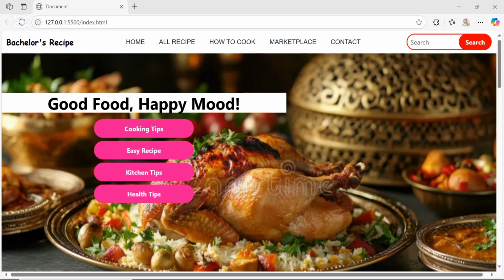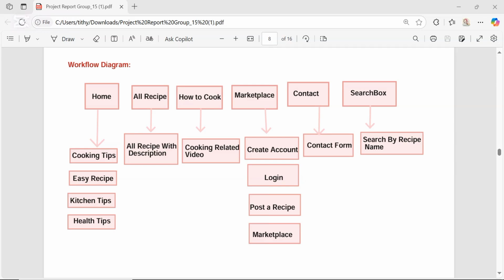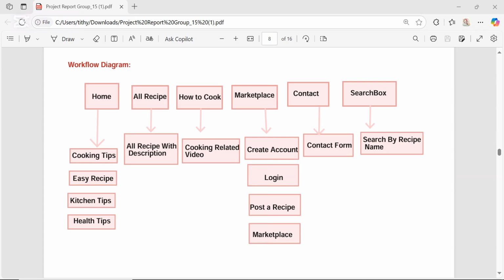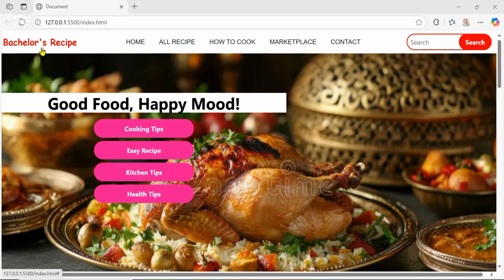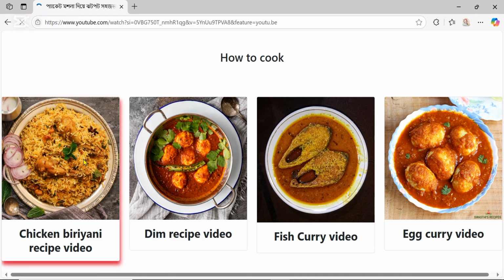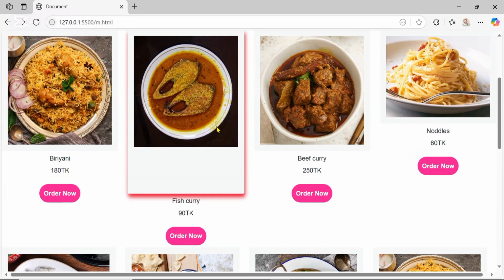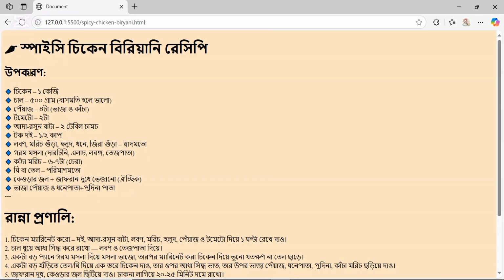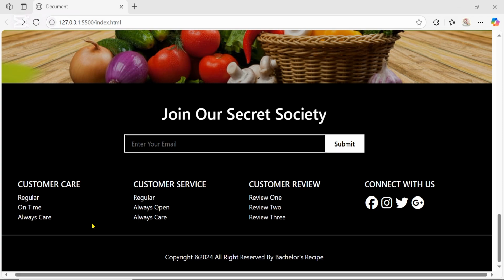Presentation Video।।Group-15।।Software Development 2।।Project Bachelor's Recipe Web App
sharing project idea